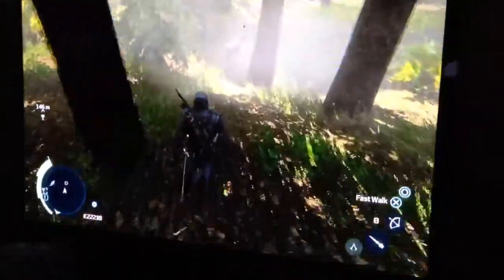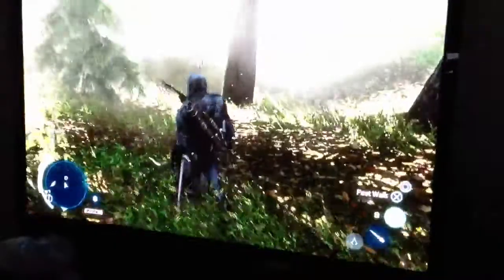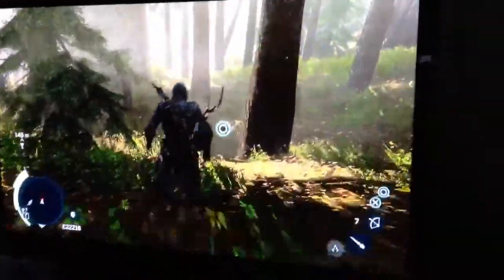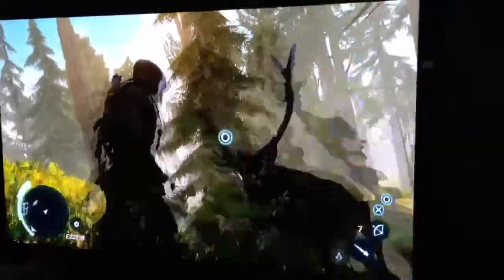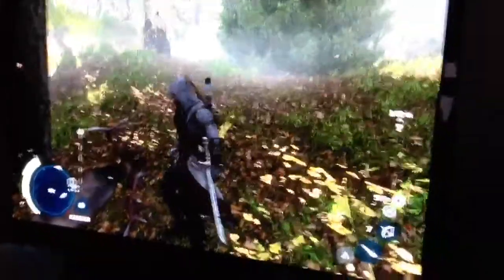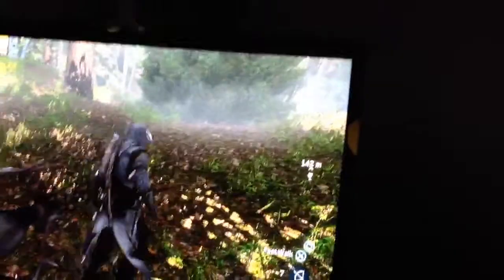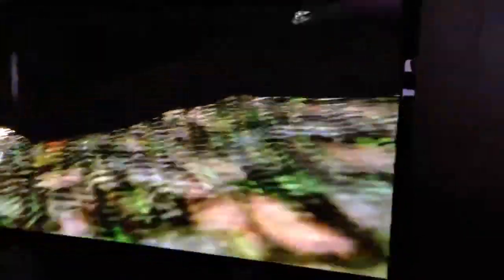Assassins Creed 3 elk hunting tip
My brother found an easy way to kill elk